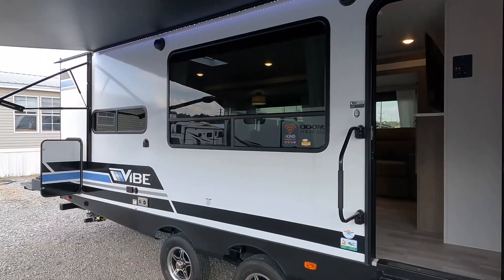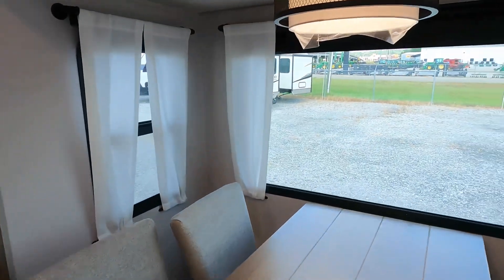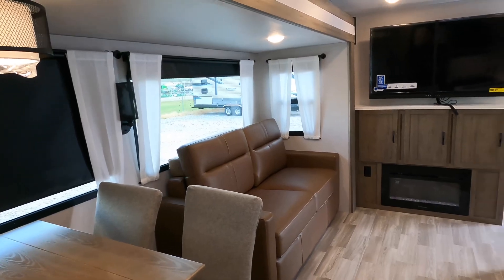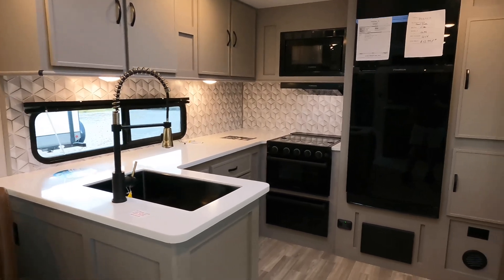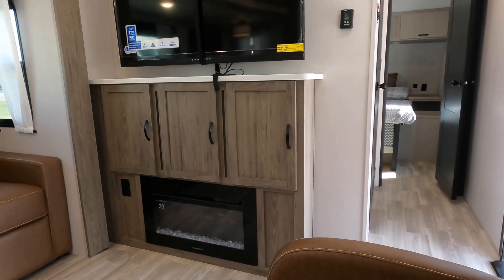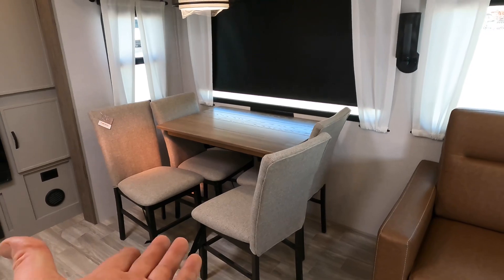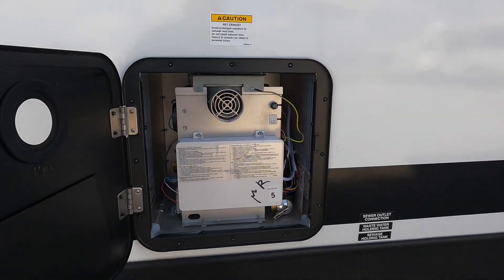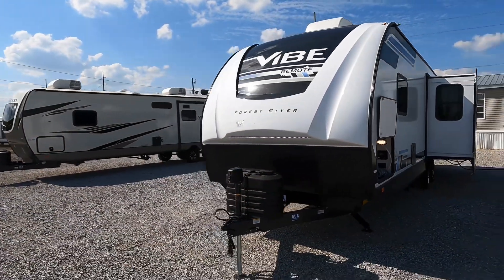This is NOT an Entry Level Travel Trailer! 2024 Forest River Vibe 26RK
This is NOT an Entry Level Travel Trailer! This compact rear kitchen layout is definitely a head turner with all the new luxury features. Tankless water heater, 12V tank heaters, upgraded cabinets, electric jacks and fire place, outdoor kitchen and much more.

Ty to all our subscribers that have helped get the channel where we are today!  Please continue to comment letting me know more of what you'd like to see!

Dry Weight: 6,843 pounds
GVWR: 7,941 pounds
Hitch Weight:  941 Pounds

MSRP: $57,322

View all our available inventory at!